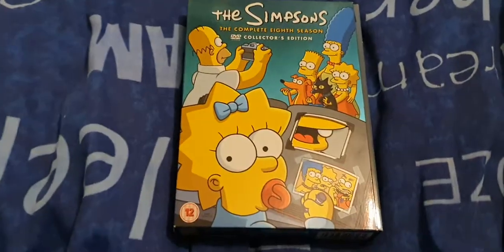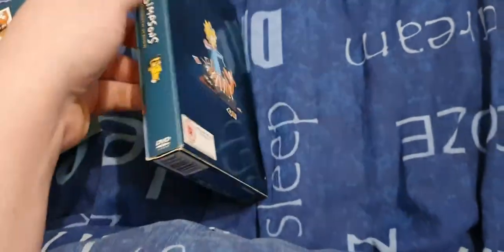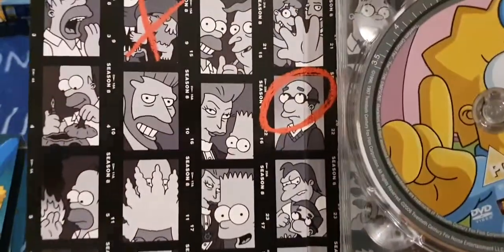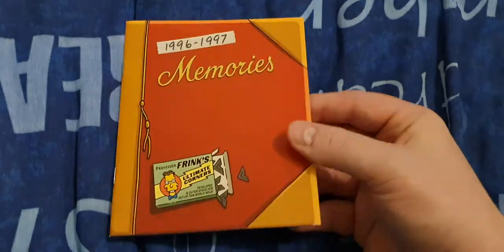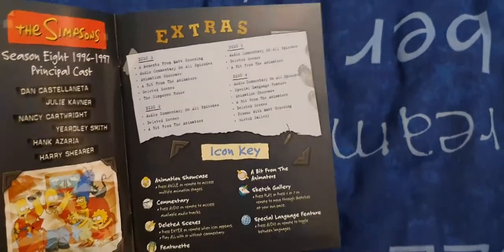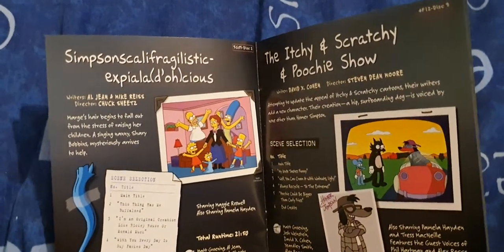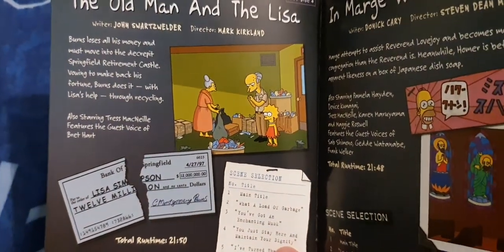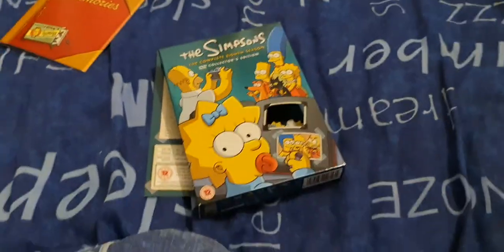The Simpsons season eight dvd review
Hi everyone here is season eight of the Simpsons dvd box set